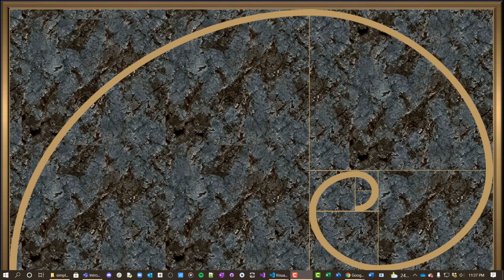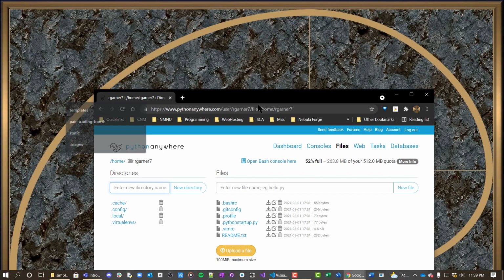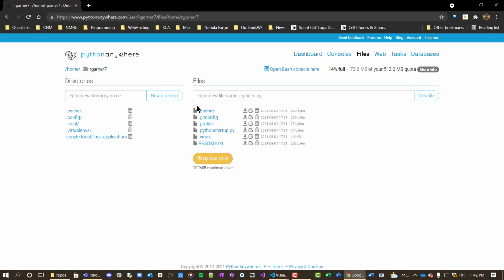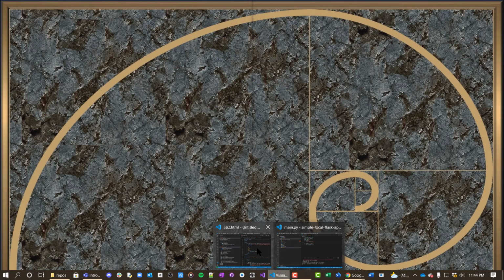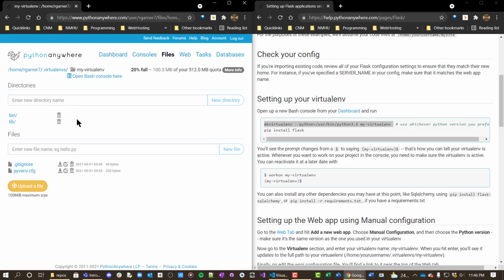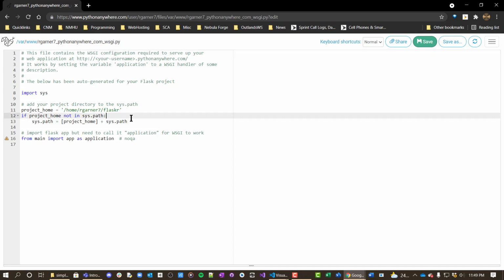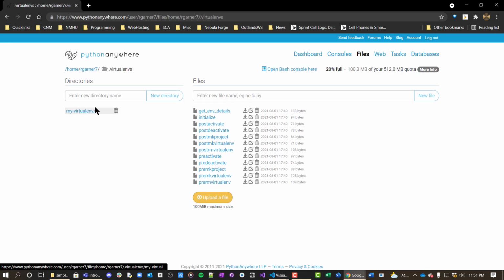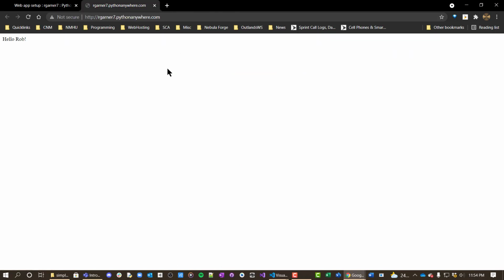Deploying Single File Python Anywhere Application